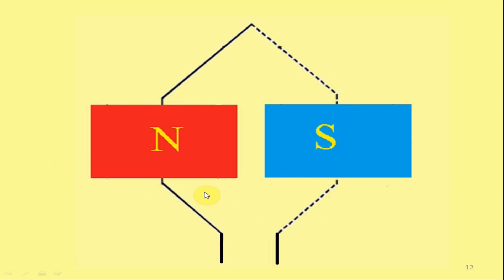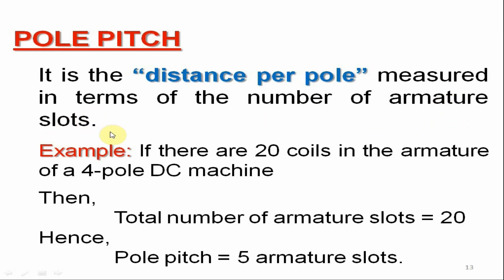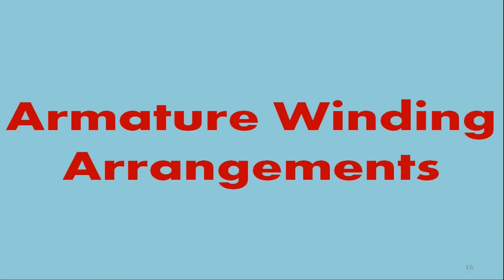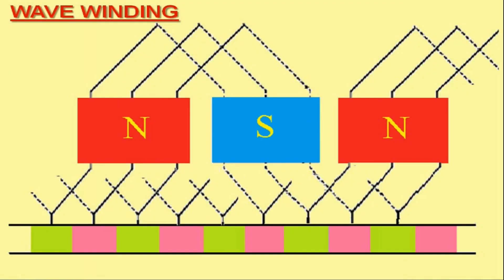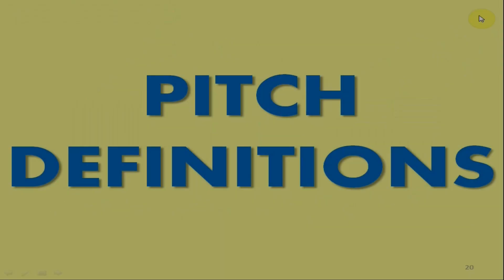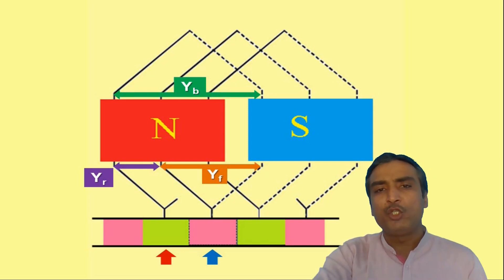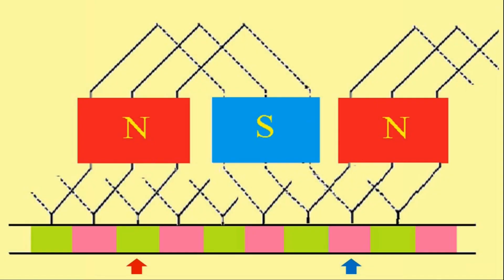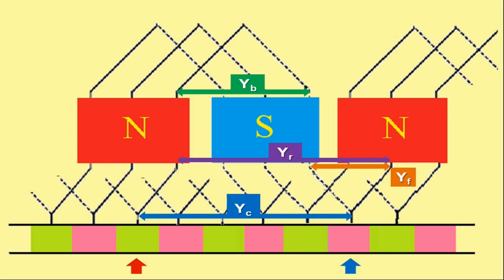What is the difference between Lap and Wave Winding in DC Machine | Armature Winding of DC Machine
Hello Everyone,

I am Dr. Saurabh Mani Tripathi and this is a short Lecture (Part-C) on the topic "Direct Current Machines: Lap & Wave Winding". After completion of this short lecture, the viewers may be able to understand some key concepts related with the armature winding such as Lap and Wave Winding, the difference between these two and the Pitch Definitions meant for the armature of a DC machine. This short lecture is useful for the U.G. students, in particular, who are studying the electrical engineering / electrical machines course(s). I hope you will find this lecture useful.

1. What is lap winding?
2. What is wave winding?
3. What is front pitch?
4. What is Back pitch?
5. What is resultant pitch?
6. What is Commutator pitch?
7. What is pole pitch?
8. What is coil pitch?
9. Difference between full pitched and half pitched coil.